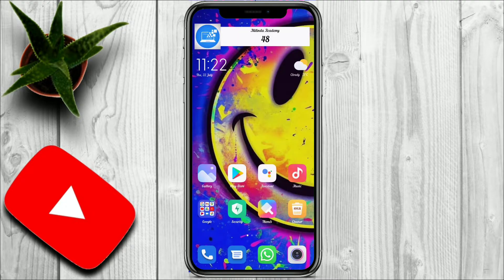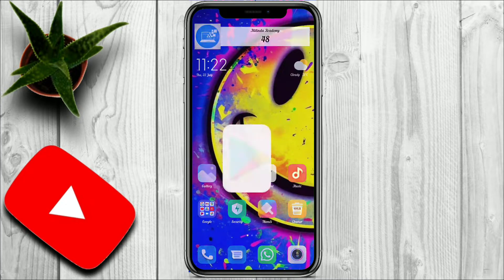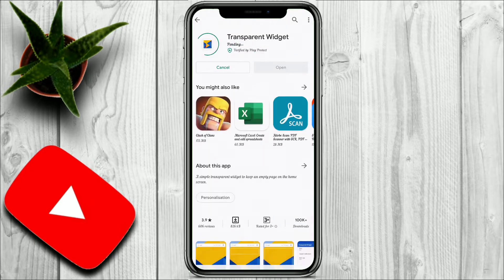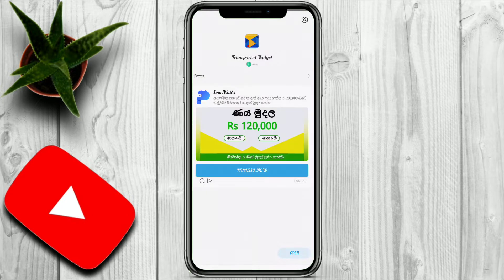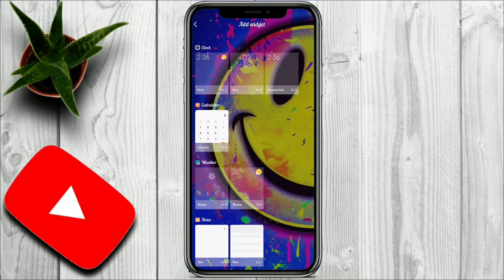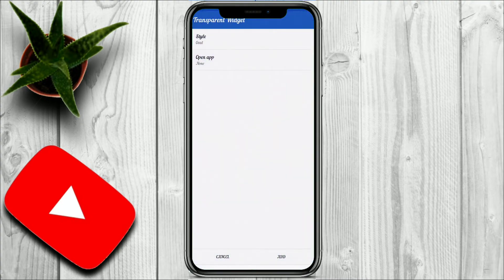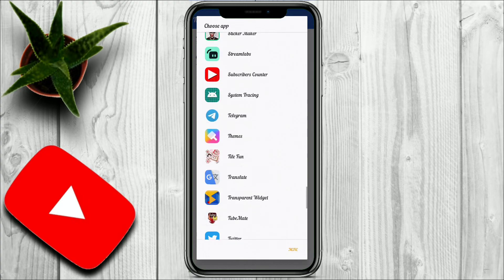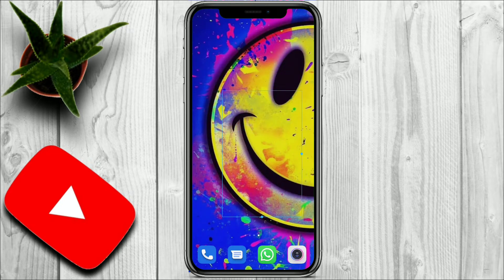Best App hiding tips and tricks 2021 || Sinhala || ඇප් එකක් නොපෙනෙන්න phone එකට දාගමුද